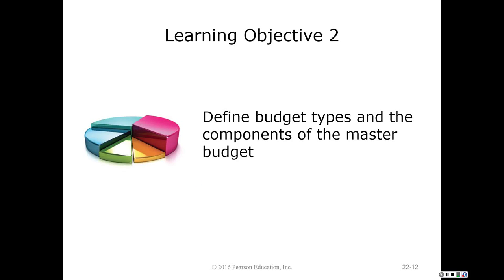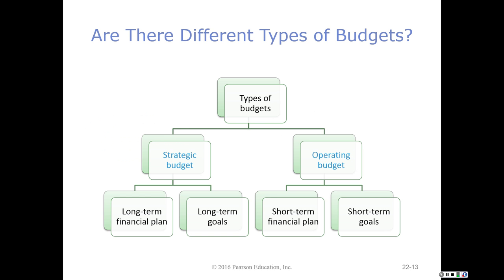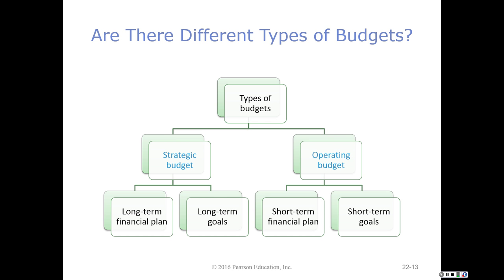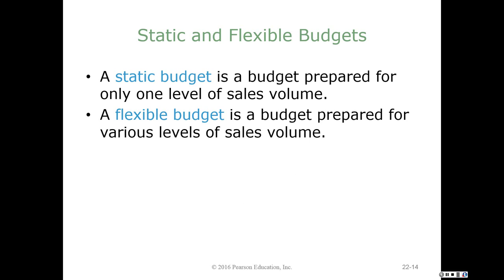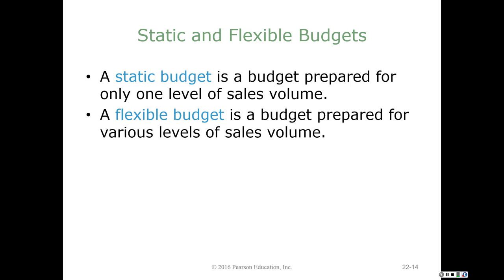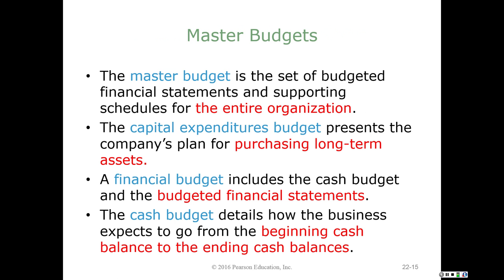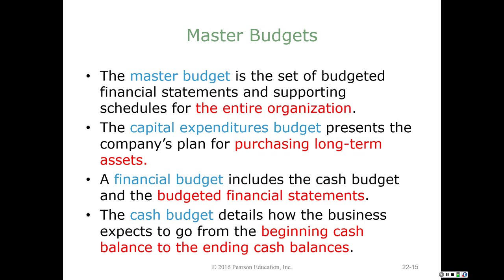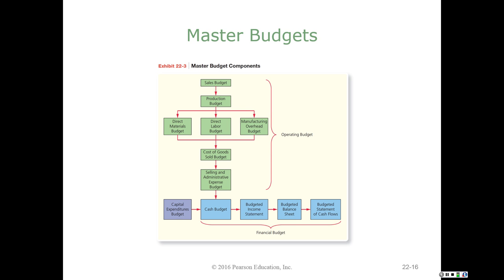011116 CH22 LO2